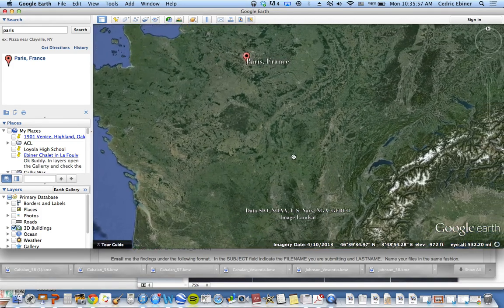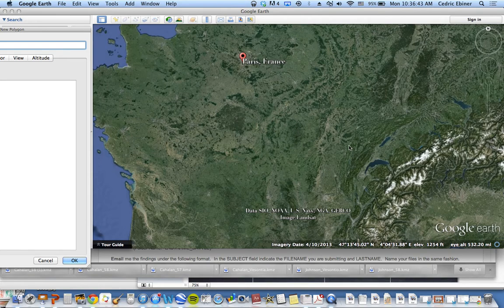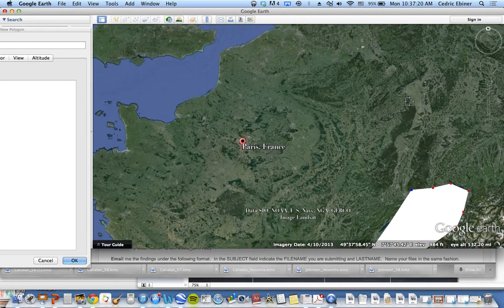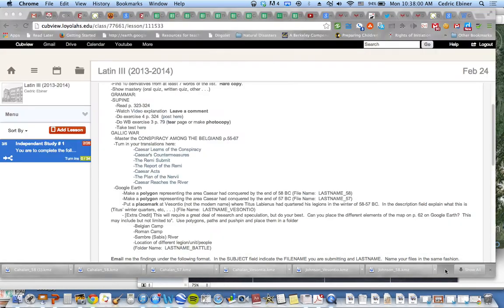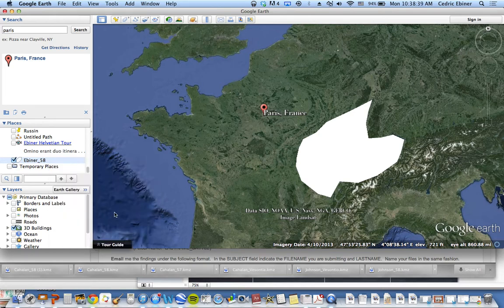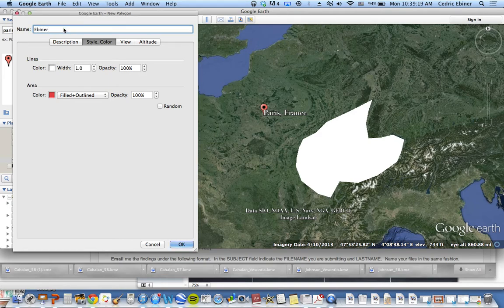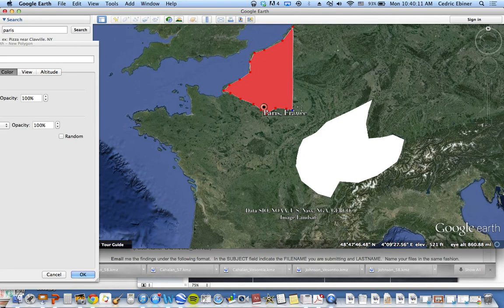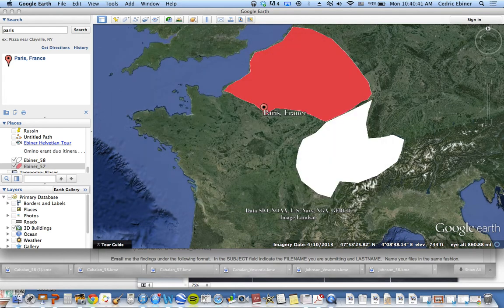Polygon Making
Polygon Making in Google Earth